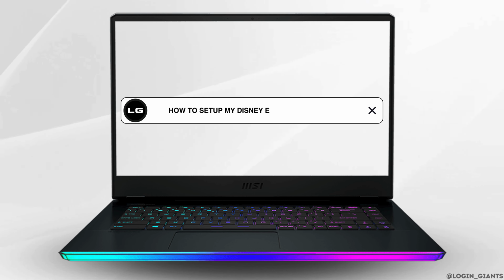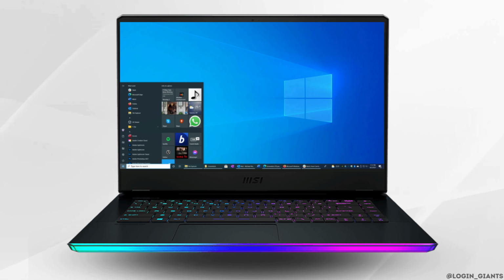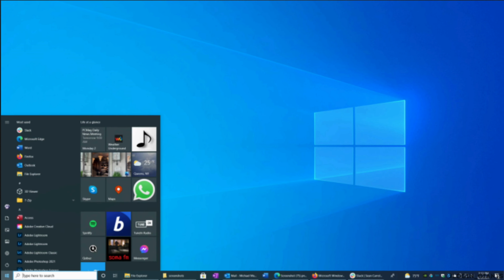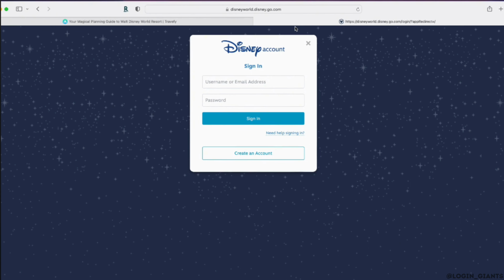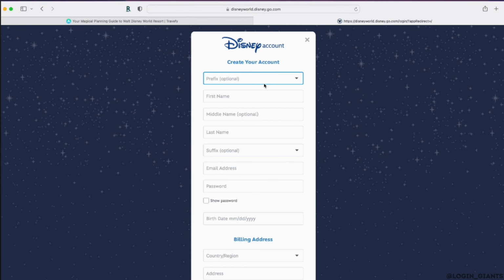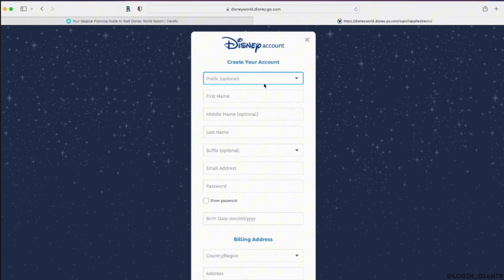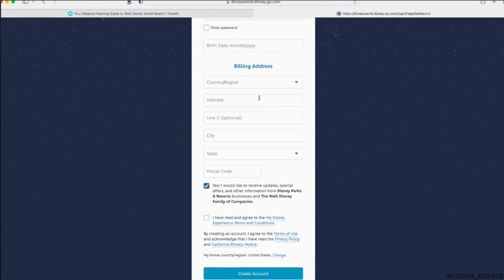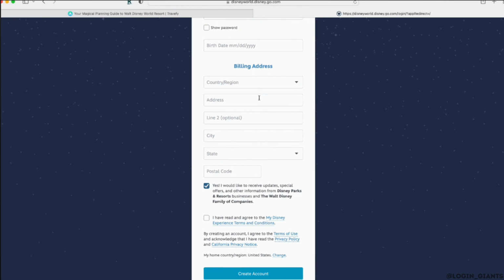How to Setup My Disney Experience Account (Complete Guide)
🏰💻 How to Set Up My Disney Experience Account (Complete Guide)

Excited to embark on your Disney adventures? Follow this complete guide to set up your My Disney Experience account and unlock all the features and benefits it offers. Whether you're planning a visit to the parks, making dining reservations, or managing your FastPasses, this comprehensive guide will walk you through the entire setup process.

In this complete guide:
0:00 - Introduction
0:05 - How to Set Up My Disney Experience Account (Complete Guide)

Discover everything you need to know to set up your My Disney Experience account. Follow our step-by-step instructions, including account creation, profile setup, linking reservations, and exploring app features, to ensure a seamless experience when planning and enjoying your Disney vacation.

Get ready to make the most of your Disney experience with your My Disney Experience account!